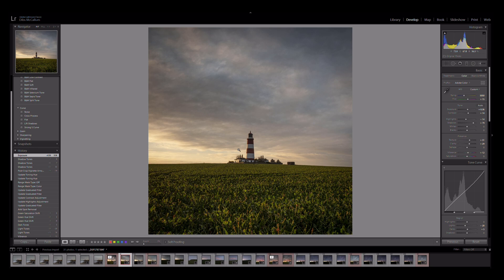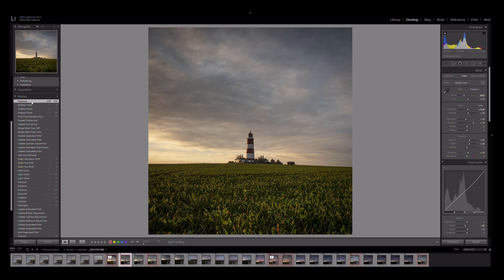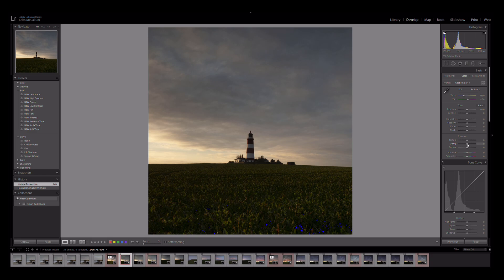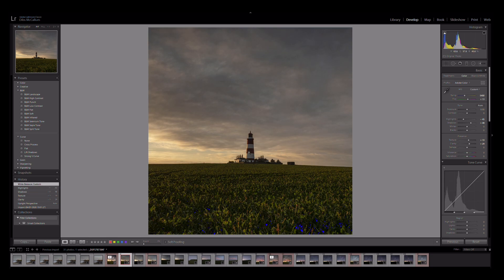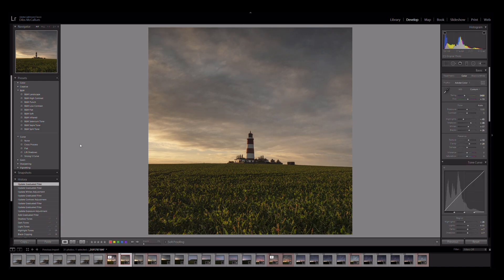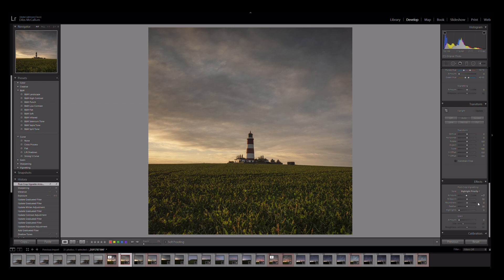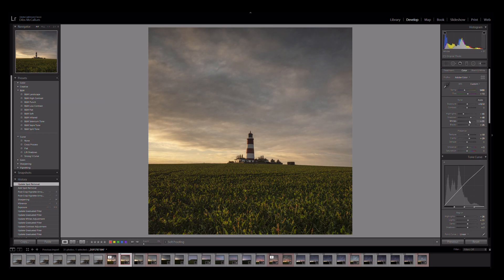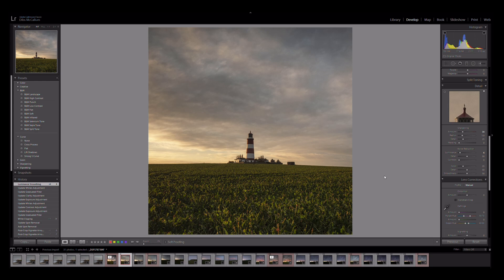Editing Landscape images in Adobe Lightroom Classic 2020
In this tutorial, I take a quick look at how I would edit a landscape image using just Lightroom classic 9.1. January 2020 version
I cover all the basics from the editing panel on the right-hand side of the program and cover the use of the History panel on the left.
I talk about the configuration of some of the other tools within my workflow and it may be a bit longer than 5 mins editing time I said it would take.

I have never done one of these before, it was a bit of a learning curve, but I have a few other ideas.